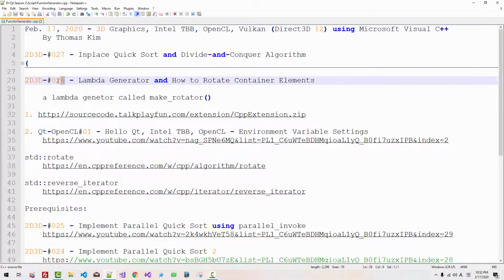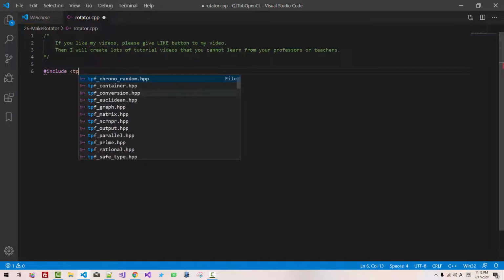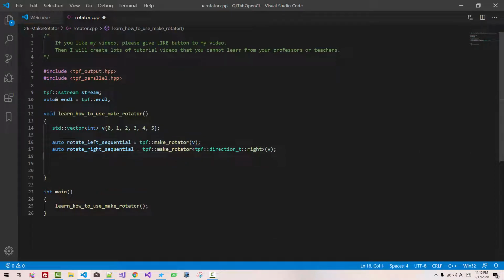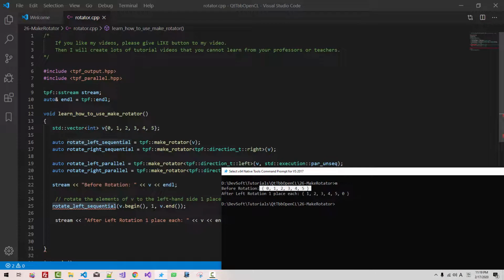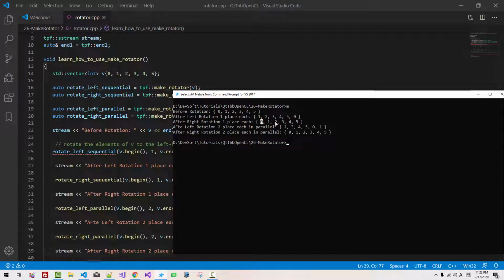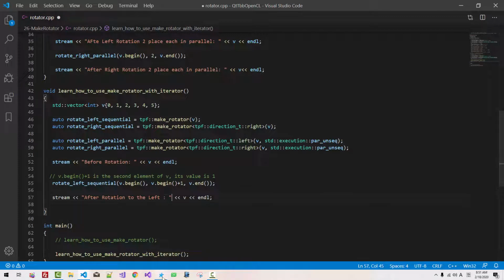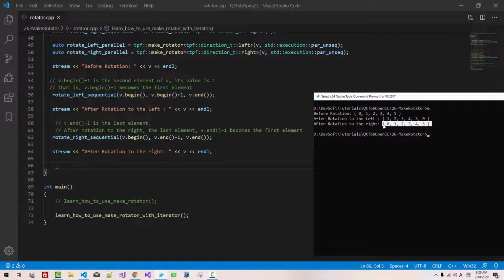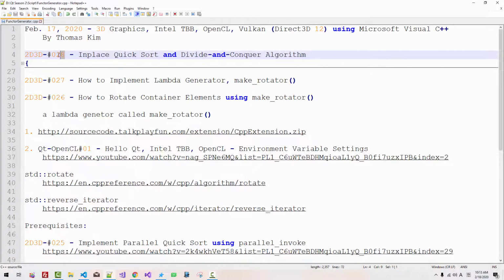2D3D-#026 - How to Rotate Container Elements using make_rotator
We will learn how to use a lambda generator called make_rotator() to rotate elements of a container.